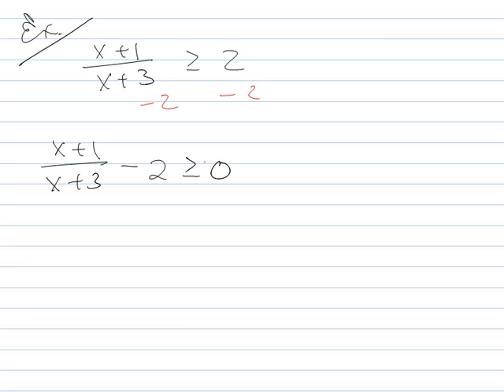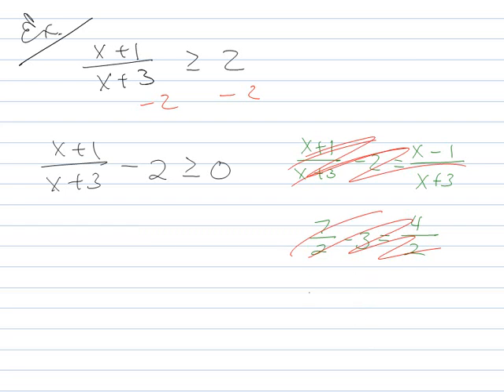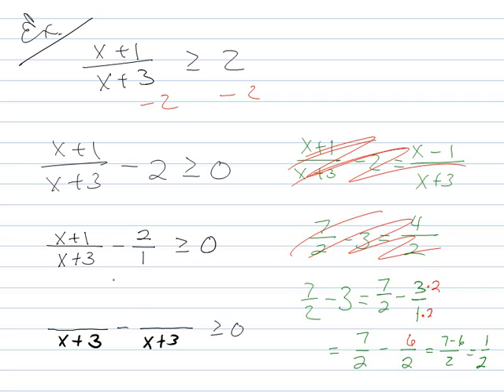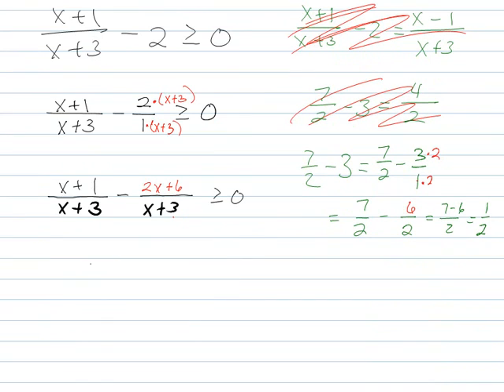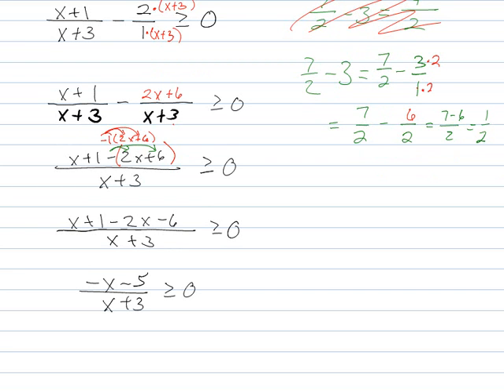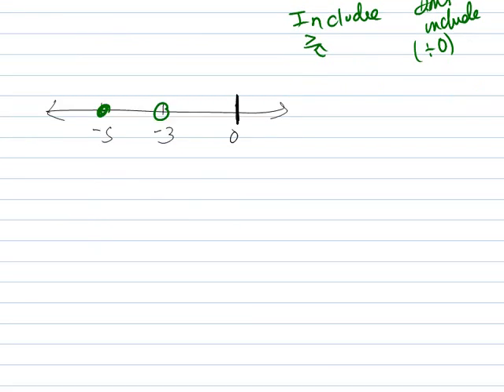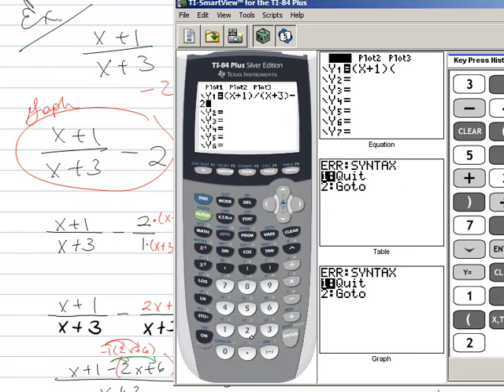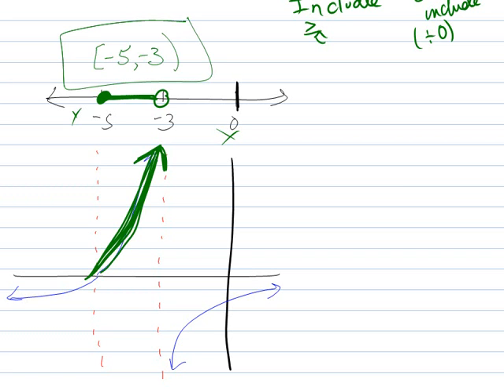Practice Solving Rational Inequalities